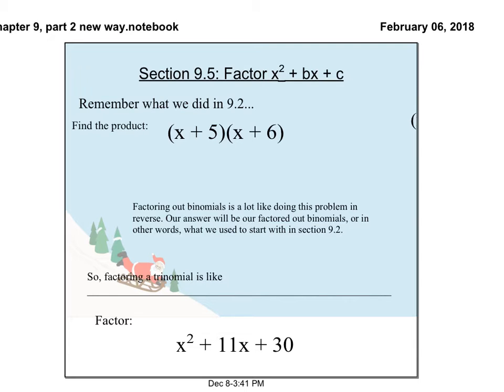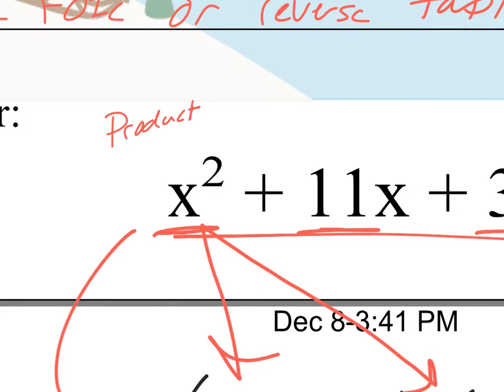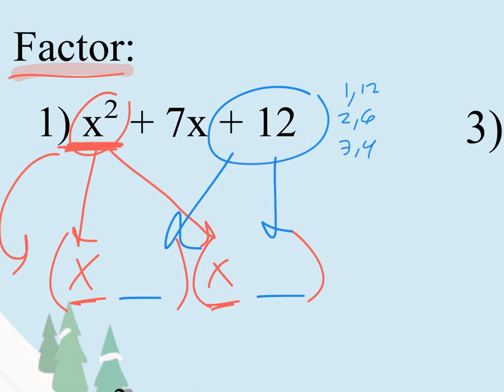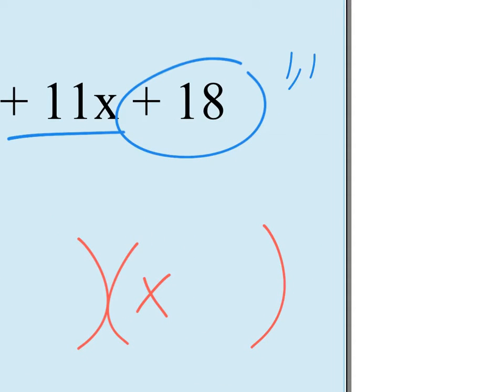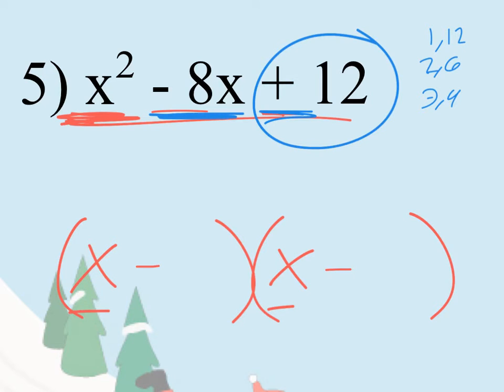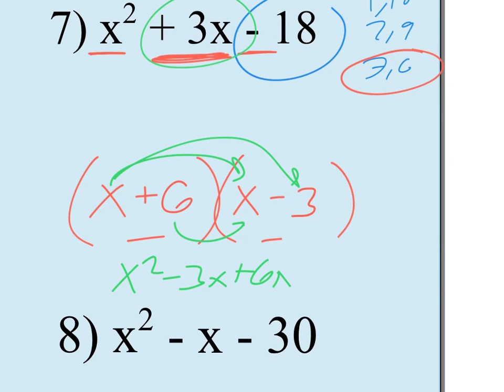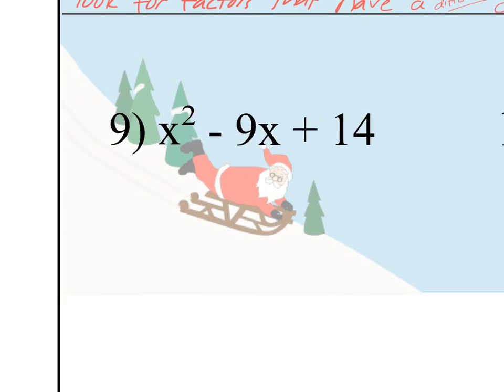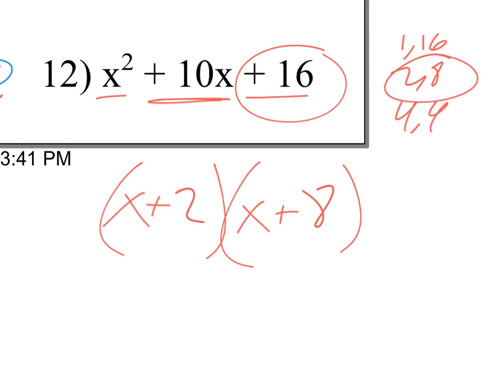Section 9.5 Factor Trinomials Day 2